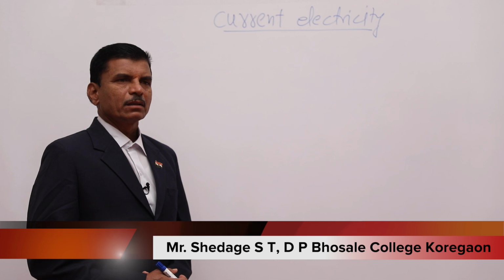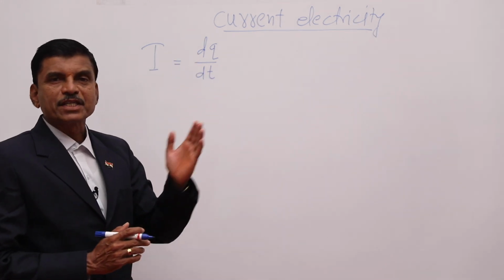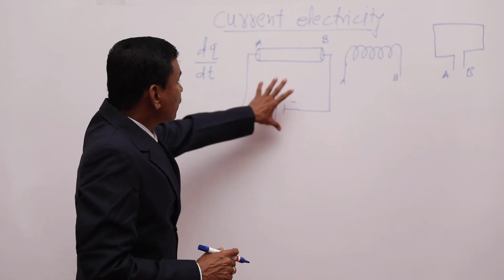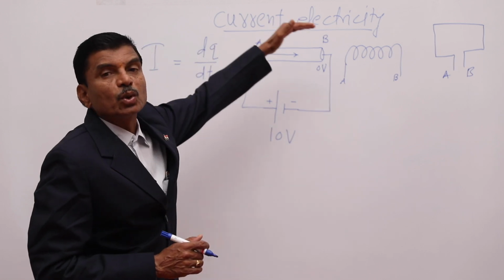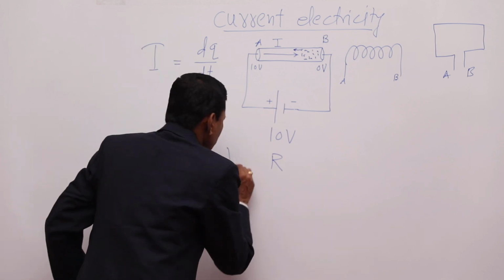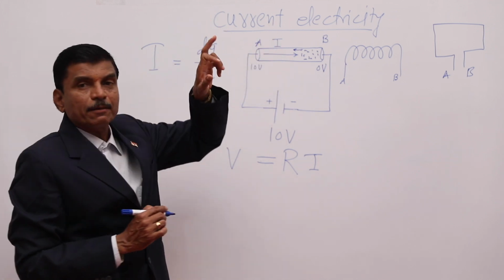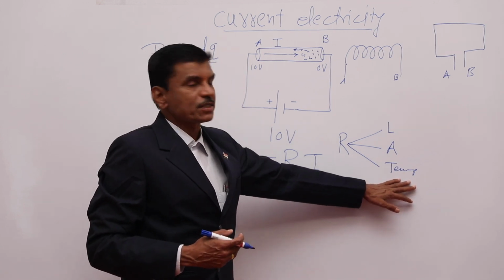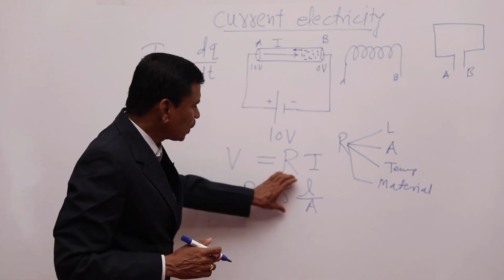Introduction of Current Electricity